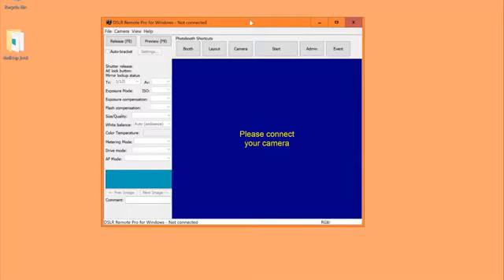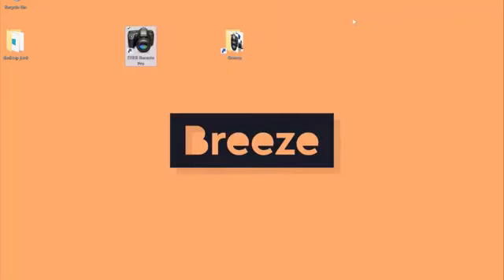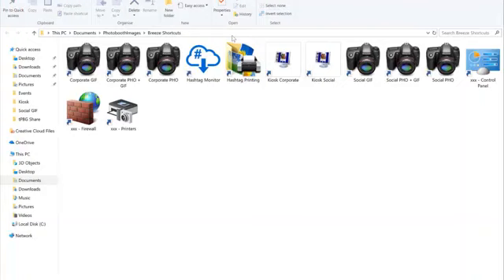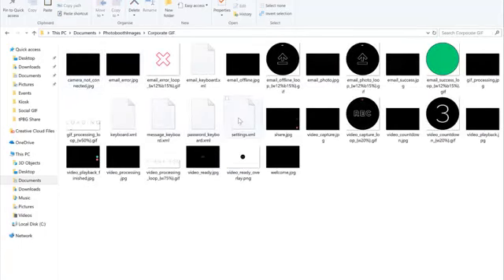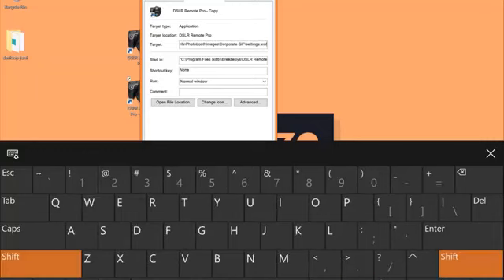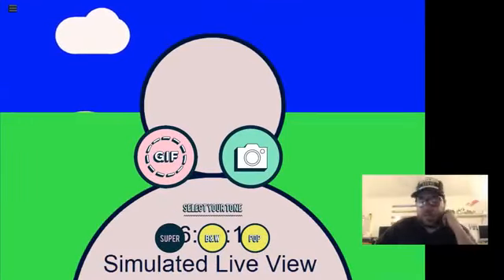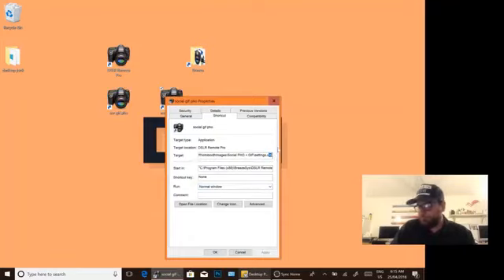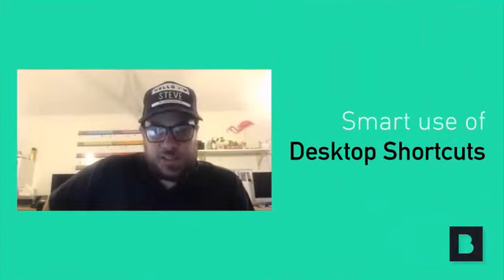Breeze Shortcuts April 24 2018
Facebook Live! Steve Bliesner explains how to creating event specific versions of Breeze DSLR Remote Pro on your desktop (aka, an easy way to switch between different settings).